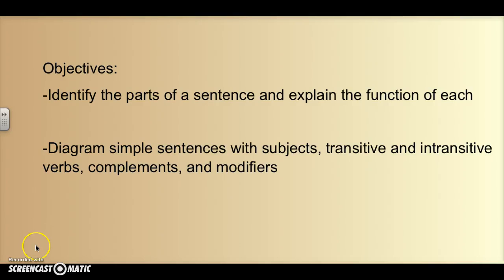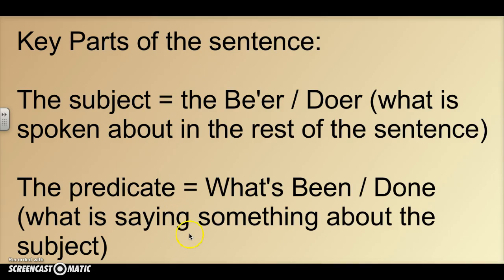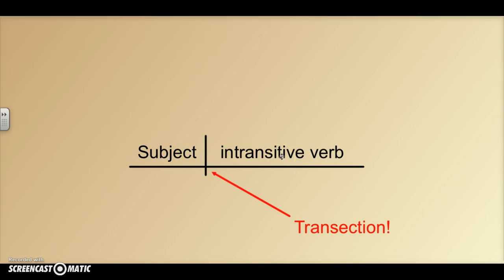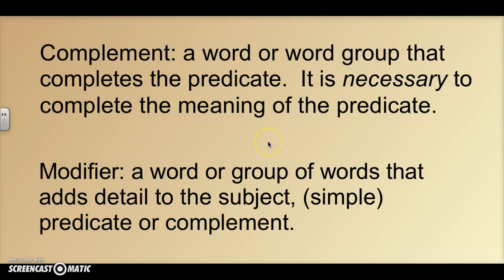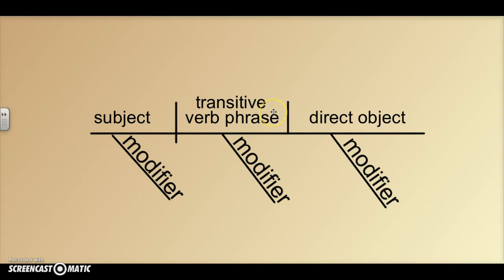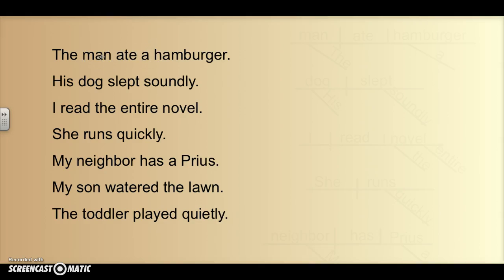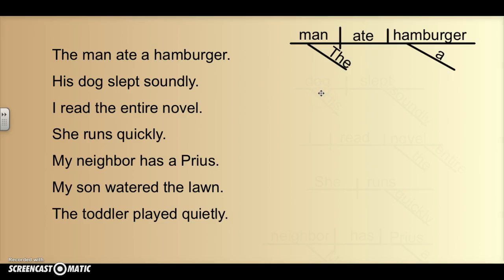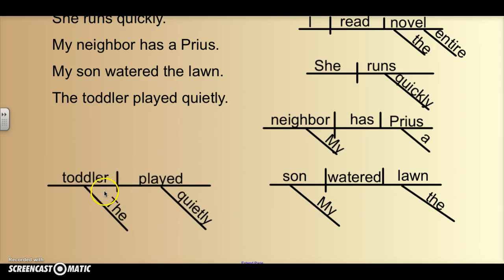Parts of a Sentence